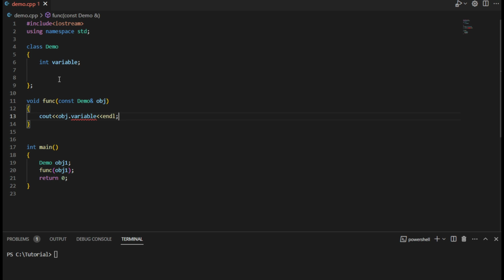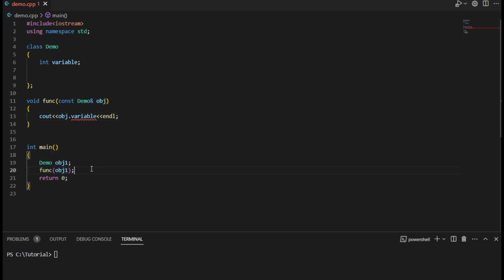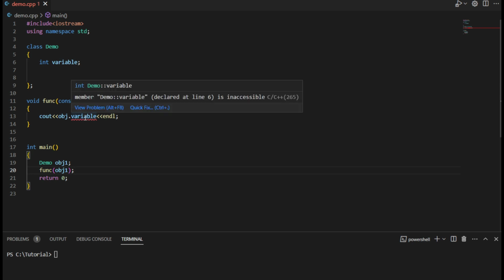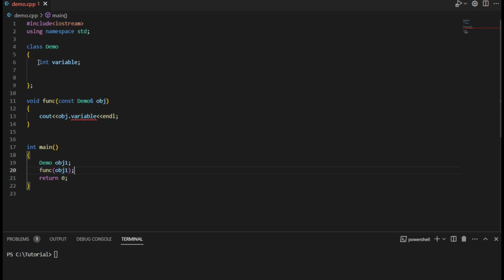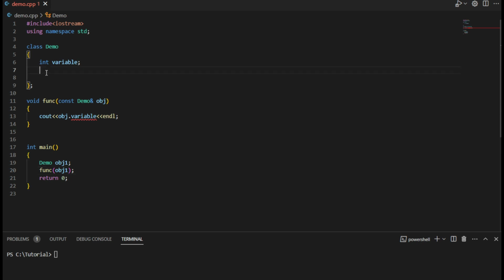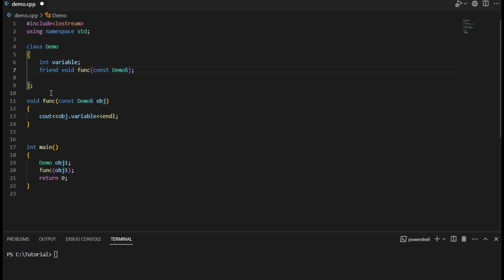Friend Function in C++ | With Code Example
This video demonstrates when and how to use friend functions in C++ with code example.